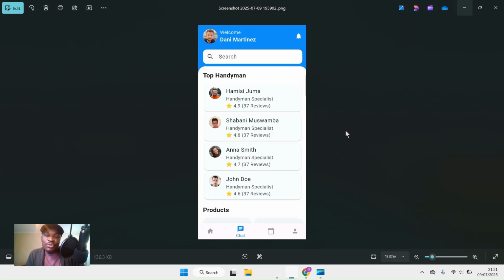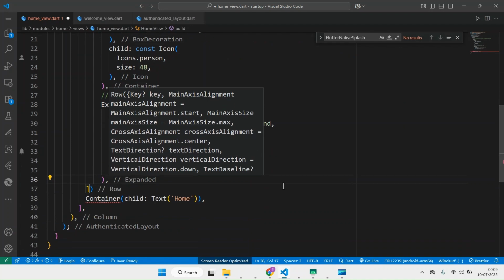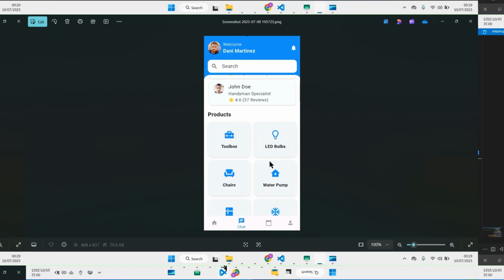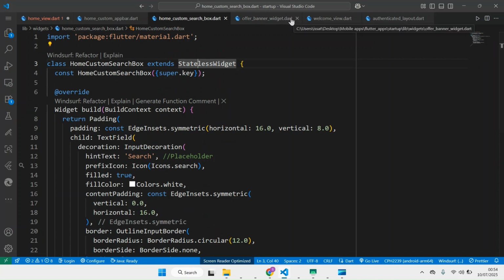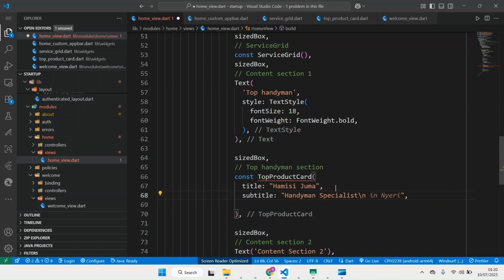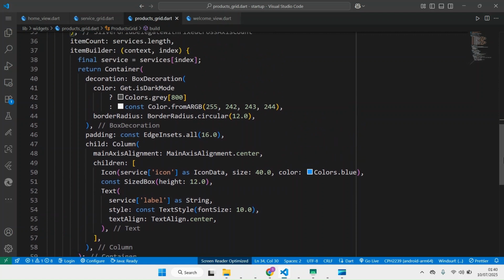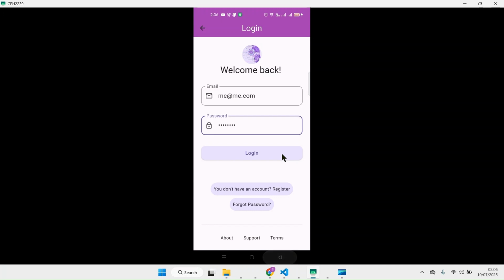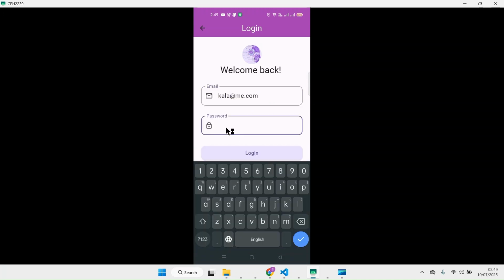Flutter UIUX Design Tutorial Home Screen, Welcome & Product Display (Beginner-Friendly 2025)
In this Flutter tutorial, we'll walk you through how to design a clean, modern Home Screen UI using Flutter widgets and best practices. Whether you're a beginner or looking to level up your Flutter UI/UX skills, this is the perfect starting point.

👨‍💻 You'll learn how to build:

Responsive layouts

Custom top app bars

Avatar & profile sections

Reusable service grids

Top product display cards

🎯 This UI design is ideal for apps like e-commerce, handyman services, or any modern mobile layout built with Flutter.

⏱️ Timestamps:
00:00 - Intro & What We’ll Build
03:46 - Project Architecture & File Structure
04:35 - Building the Welcome Section
07:56 - Designing UI Sections
33:22 - Scrollable Content Area
38:40 - Top Products Card UI
49:50 - Service / Product Grid Card
1:25:02 - Bottom Navigation with GetX Controller
1:40:35 - Welcome Screen UX
1:55:37 - Final Preview & Wrap-up